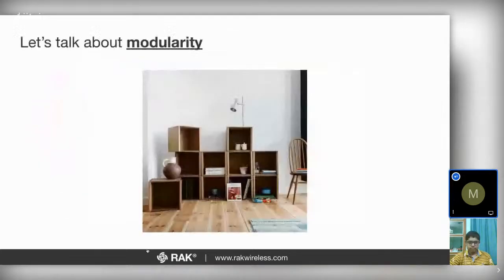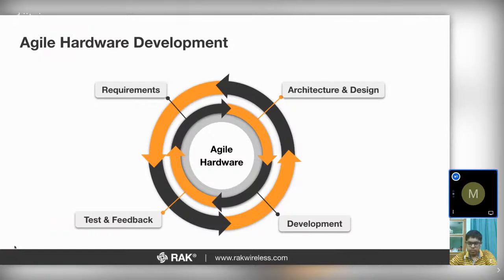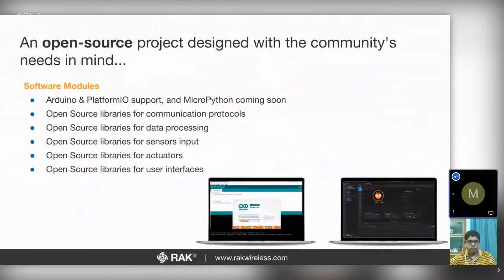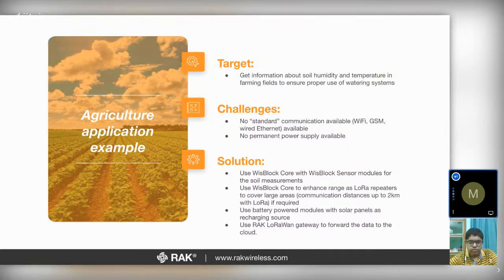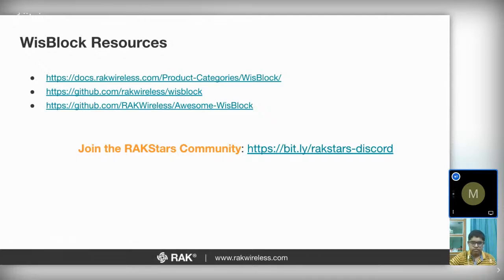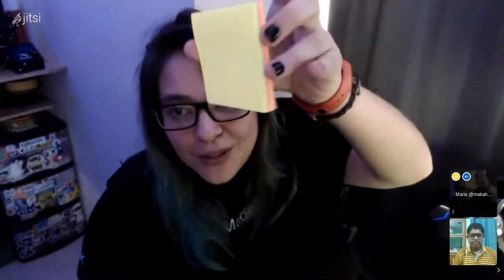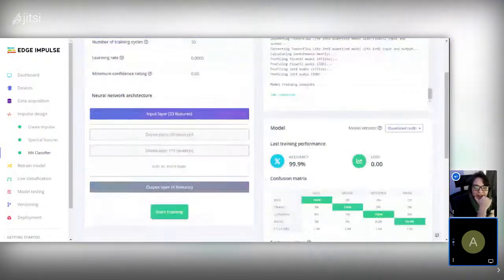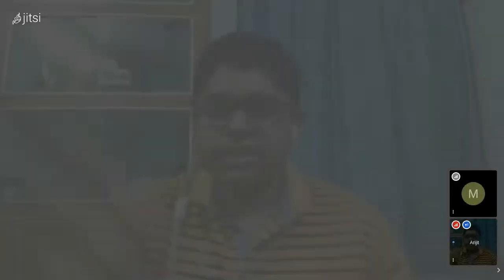TinyML Aspirants Meetup - February 2021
Hello!
Thanks for joining in. This is the February meetup of TinyML Aspirants Community. Join us every month as we discuss the best of innovation with the best people in AI and IoT space.